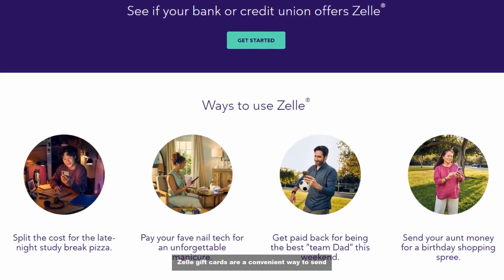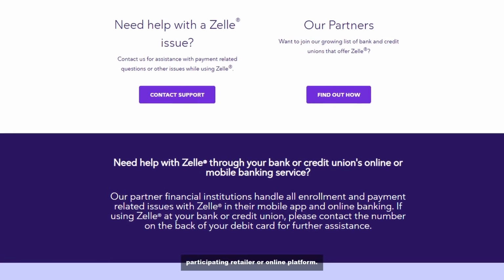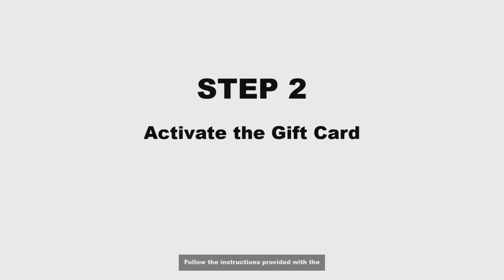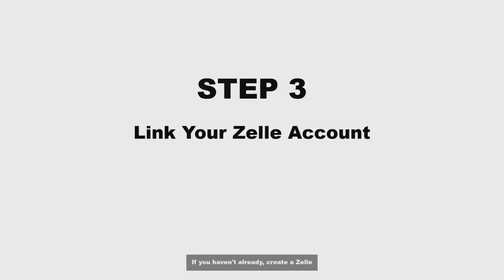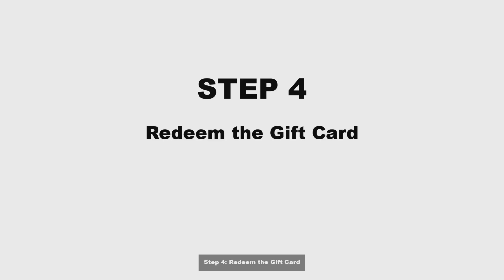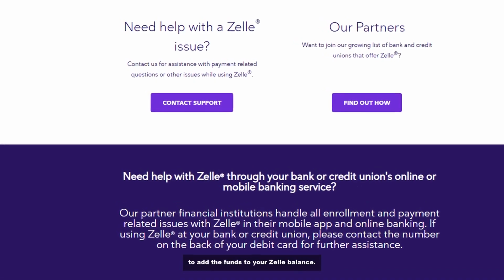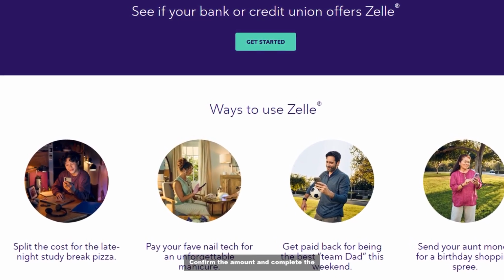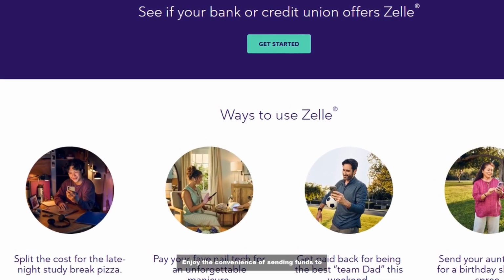How To Use Zelle Gift Cards 2025 (2026)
In this video, we will show you how to use Zelle Gift Cards in 2025. Learn the step-by-step process to redeem your gift cards and make the most out of your Zelle transactions.